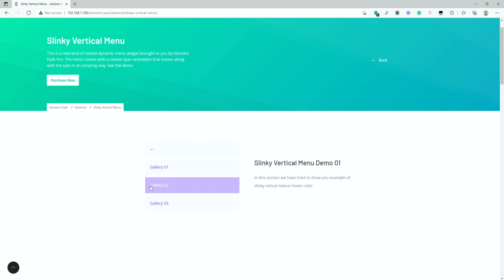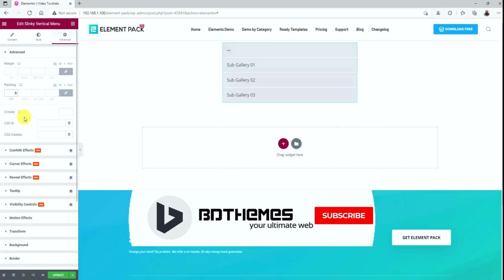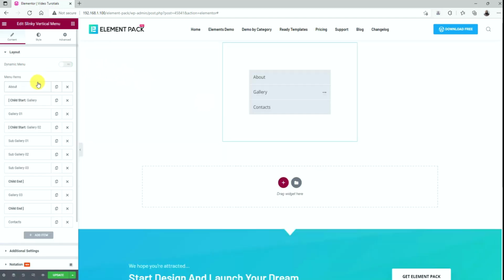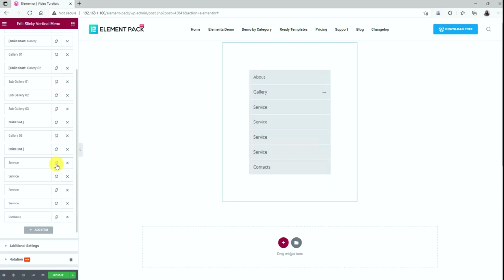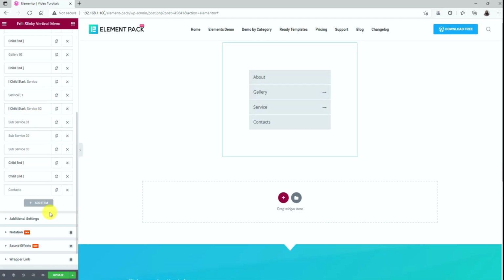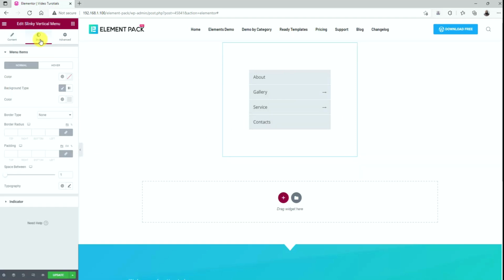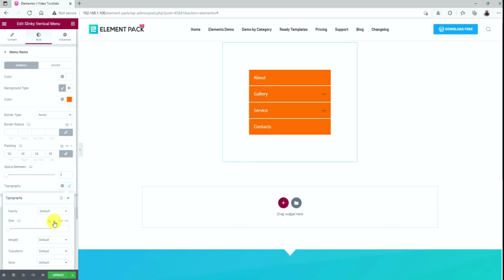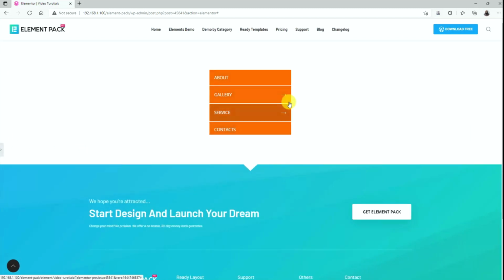How to Use Slinky Vertical Menu Widget by Element Pack Pro in Elementor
This comprehensive tutorial delves into the powerful Slinky Vertical Menu Widget by Element Pack Pro for Elementor. Learn how to create stylish and dynamic vertical menus that enhance navigation and user experience on your website. From sleek single-level menus to intricate multi-level menus, we cover it all. Join us as we explore the widget's features, customization options, and practical examples to take your Elementor design skills to the next level.

how to use slinky vertical menu widget
slinky vertical menu
element pack for elementor
elementor addon
bdthemes

Chapter:
00:00 - Video Intro
00:10 - BD Themes Intro
00:07 - Drag & Drop
00:43 - Layout Section of Content Tab
02:24 - Additional Settings Section
02:47 - Menu Items Section of Style Tab
03:32 - Indicator Section
04:01 - Outro